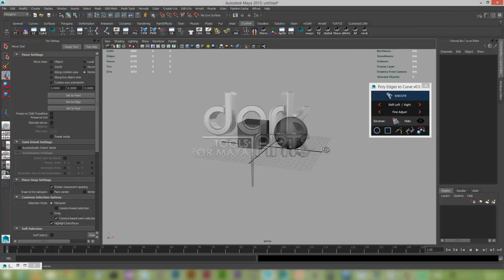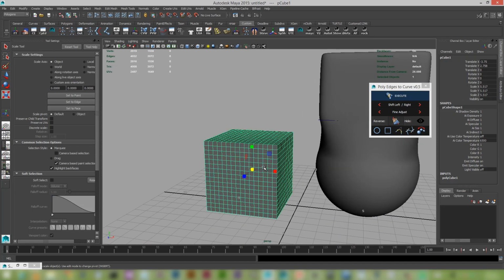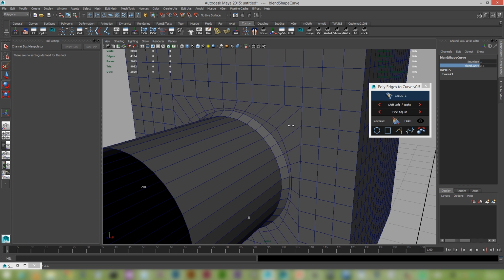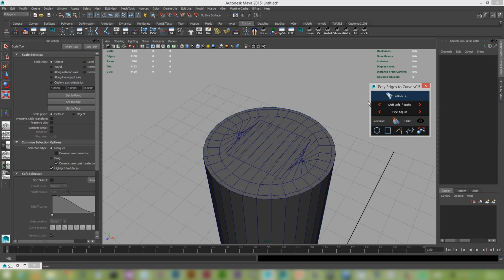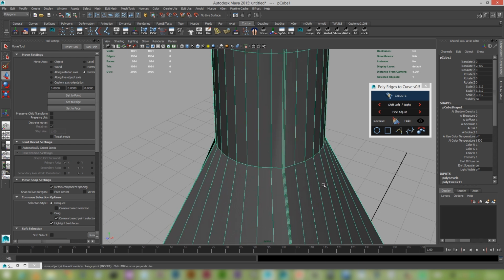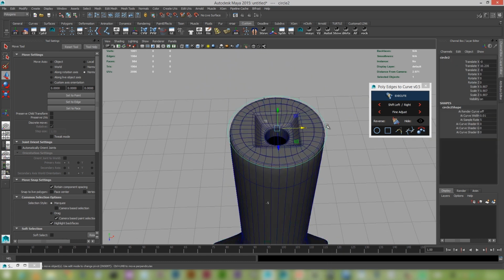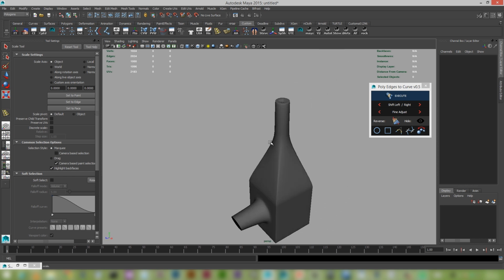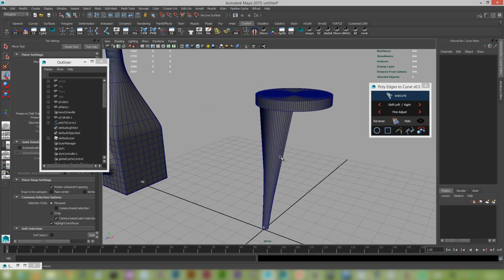Poly Edges to Curve Tutorial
Awesome new tool that will easily integrate into your daily modelling workflow. Using curve shapes to snap polygon edges uniformly for any desired look. This allows for perfect modelling!